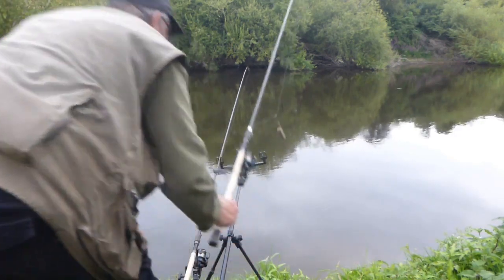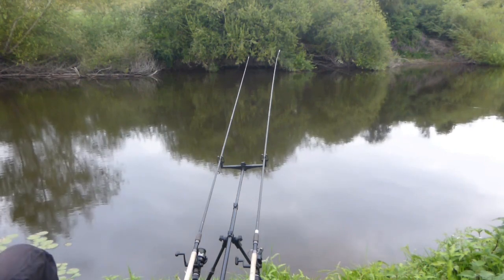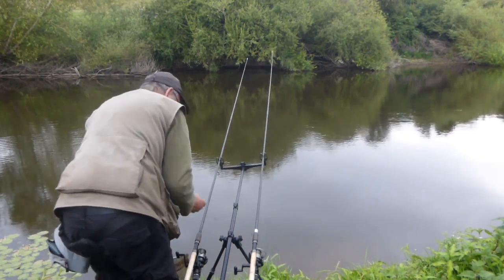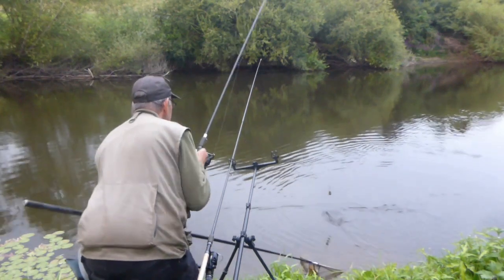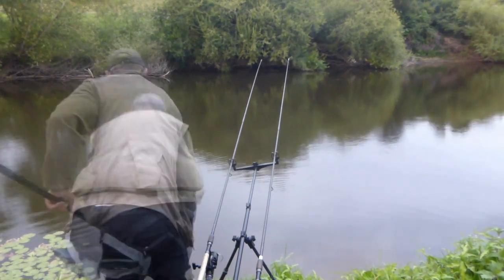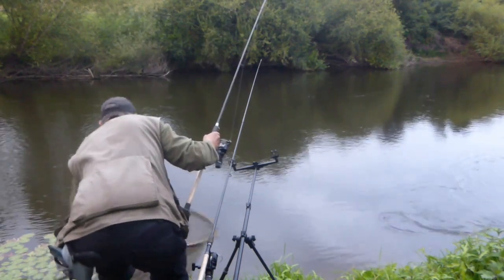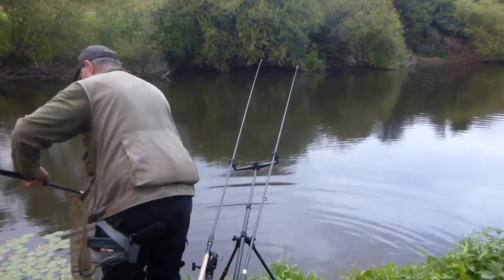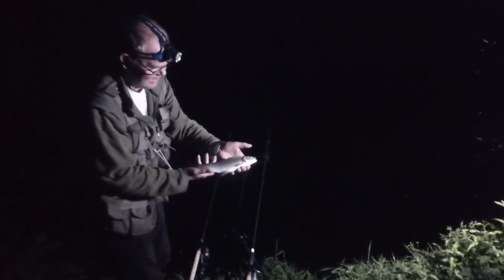River Severn Barbel & Chub Fishing Late Summer 2024 🎣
This video, fishing the River Severn in late Summer, demonstrates again when targeting Barbel & Chub how there is more chance of the Barbel choosing not to feed in low conditions 😞 but the Chub are more than happy to have a munch, albeit plenty of missed bites from smaller Chublets🤷‍♂️!
Also proves that in my previous video the loss of 3 decent Chub wasn't down to the rig set up or hook sharpness.

TIGHT LINES